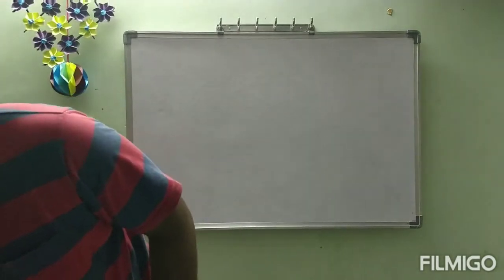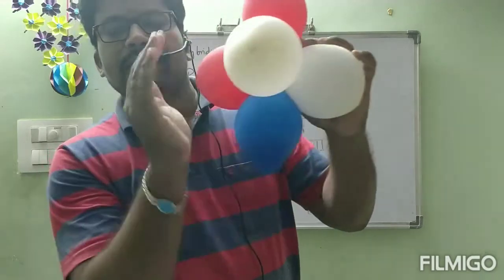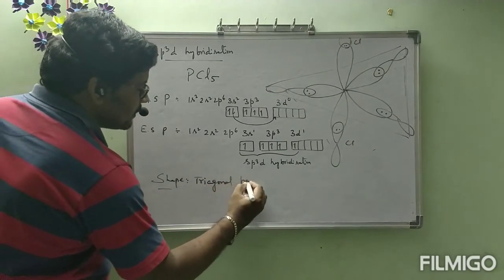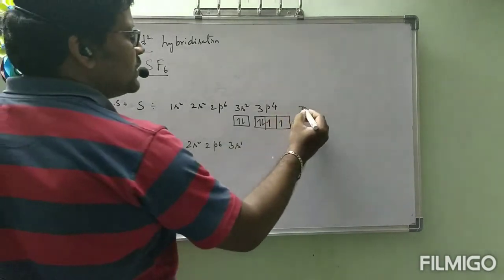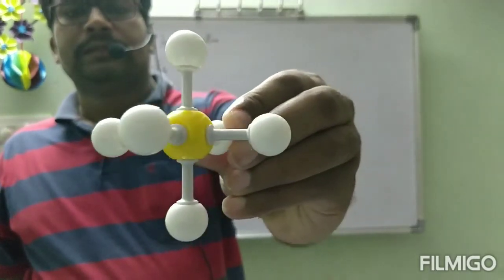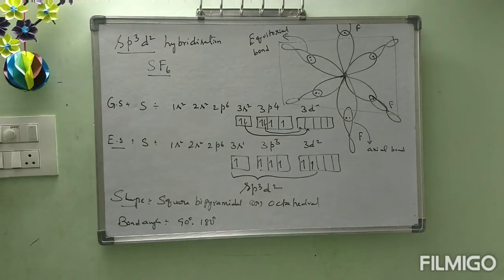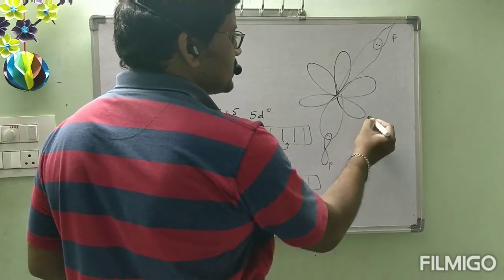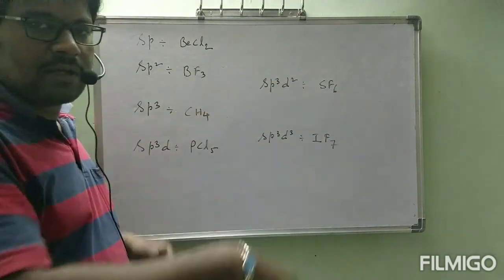Class 11 Chapter 4 part 10